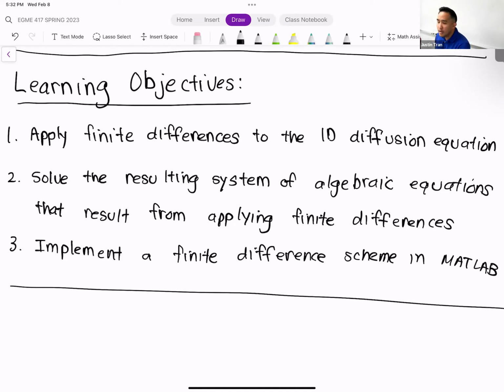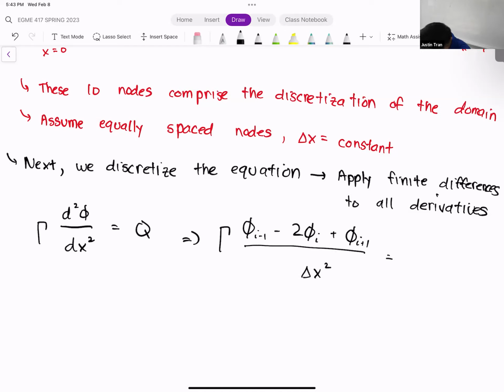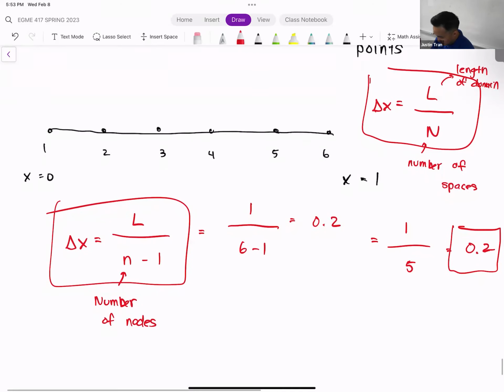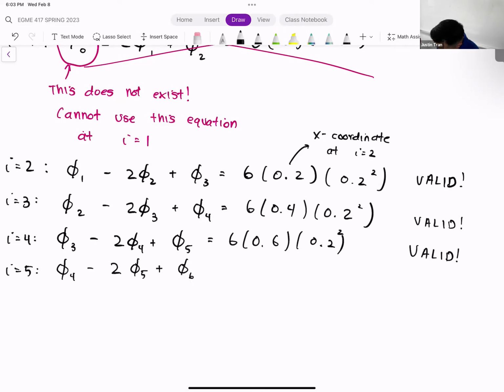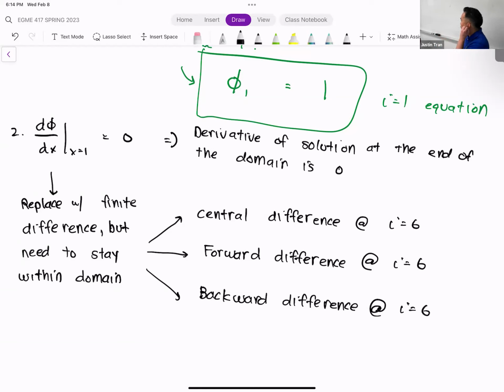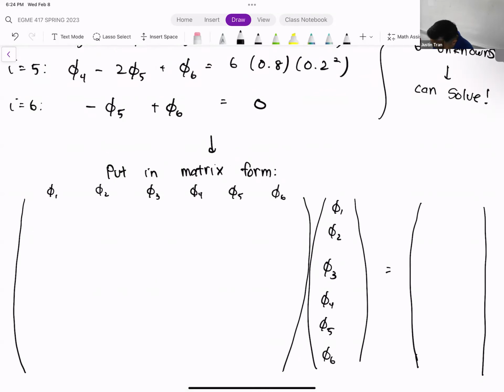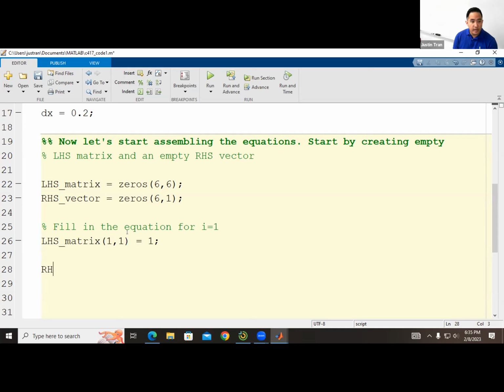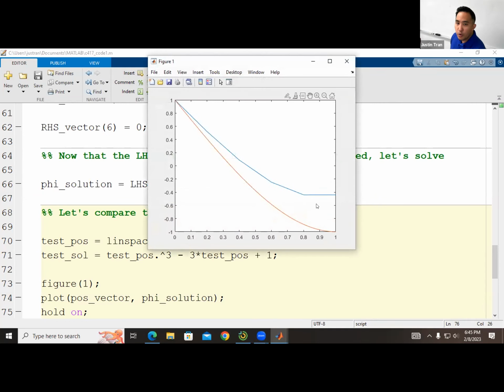EGME 417 SPRING 2023 Week 3 Lecture 2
Week 3 - Lecture 2: 1D Diffusion with Finite Differences pt. 2